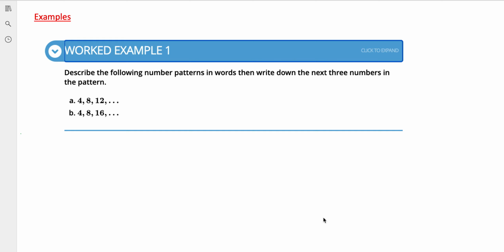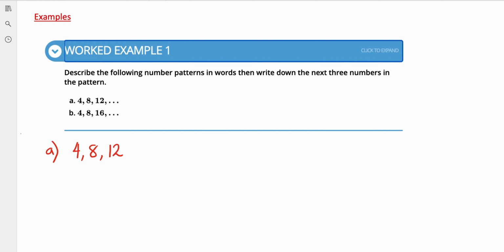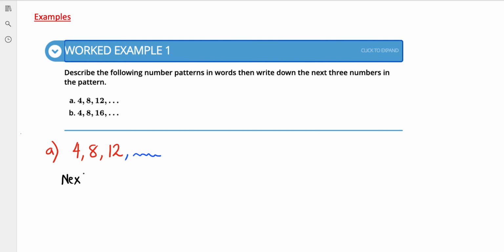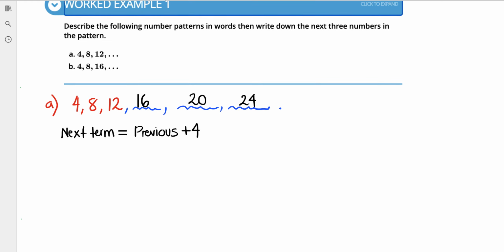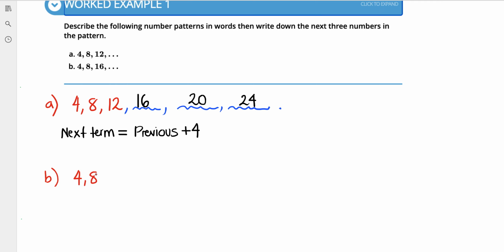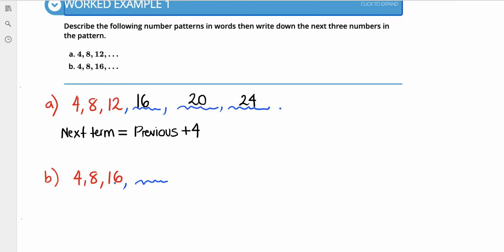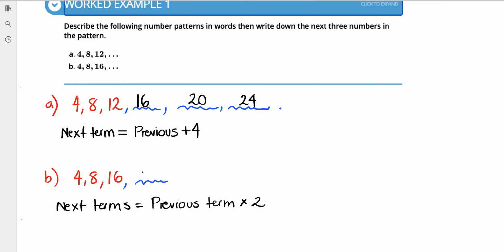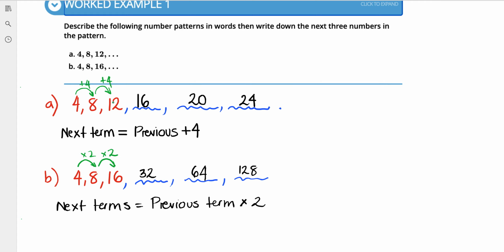11.2 Identifying Patterns Part 2